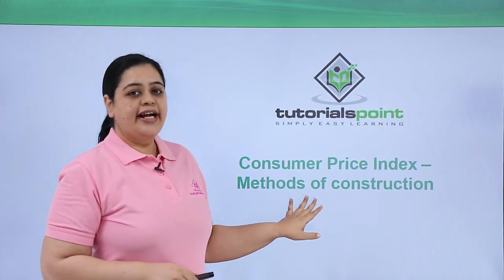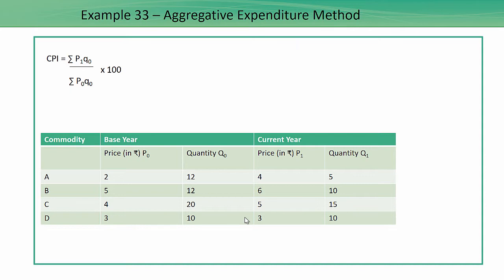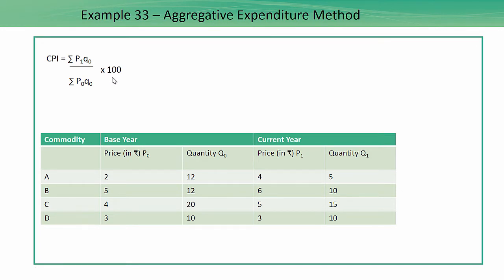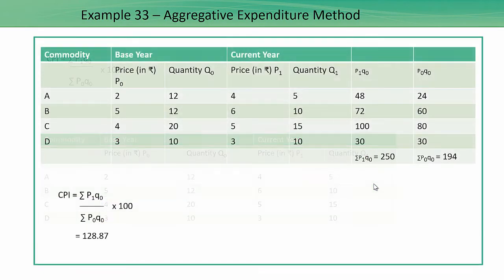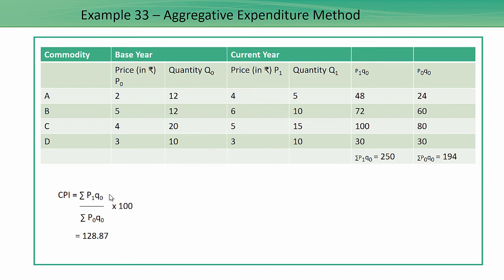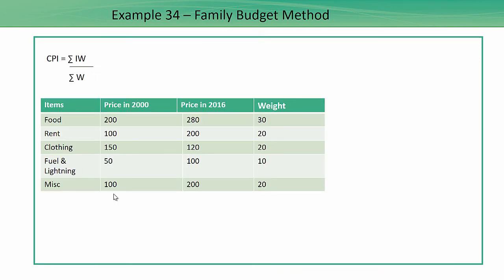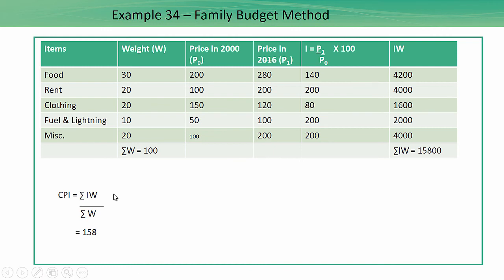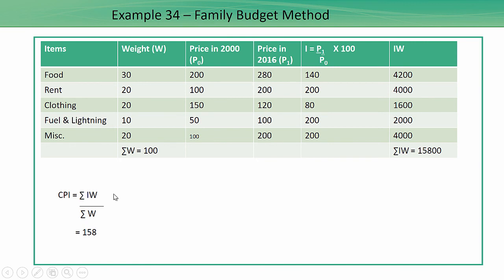Class 11th – Consumer Price Index – Methods of Construction | Tutorials Point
Consumer Price Index – Methods of Construction